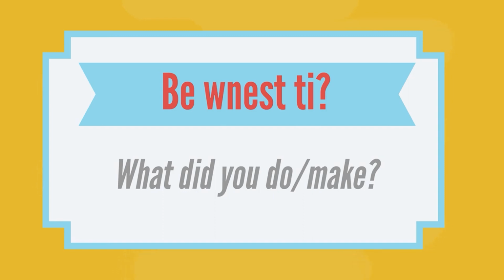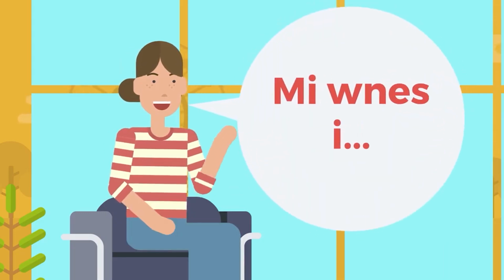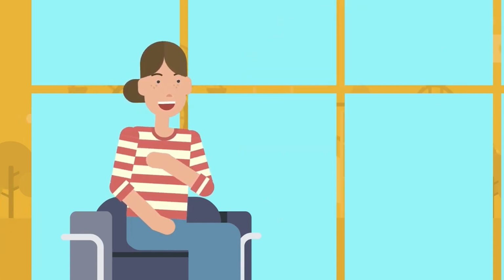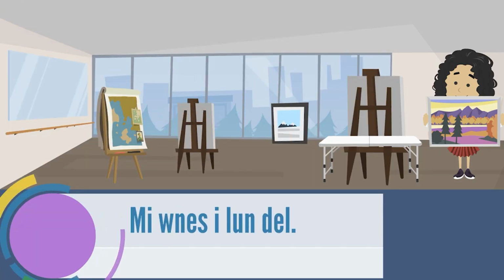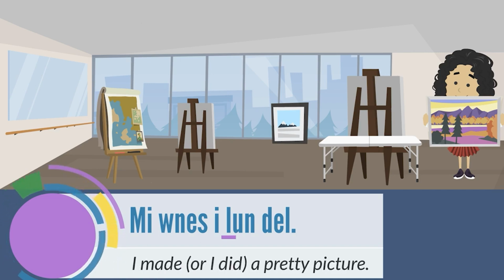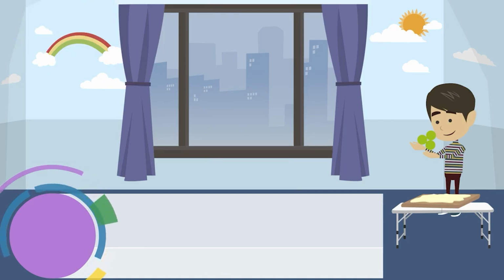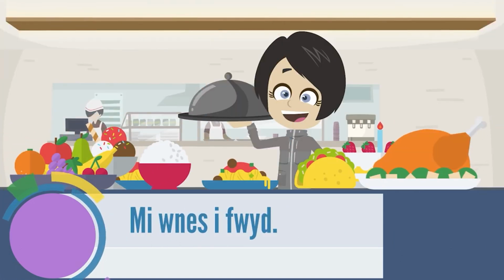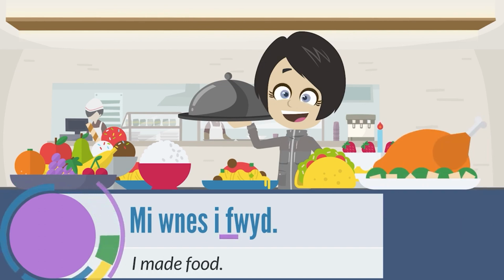Sylfaen - UNED 7b GOGLEDD 2024 12 17